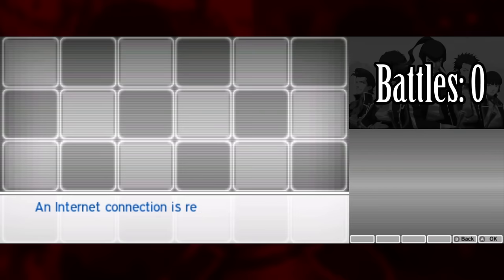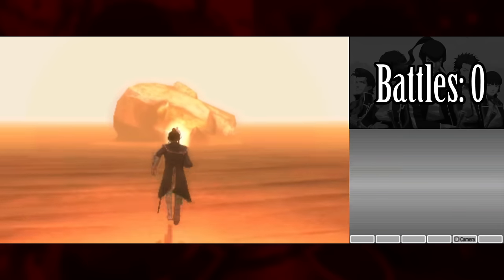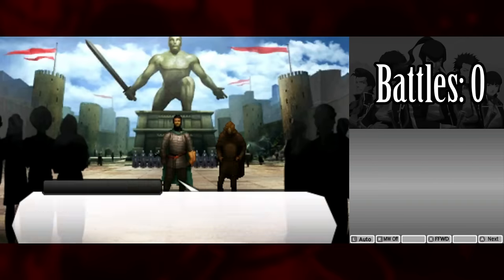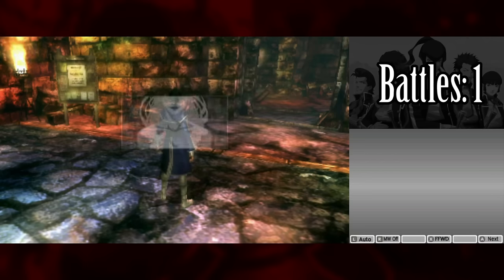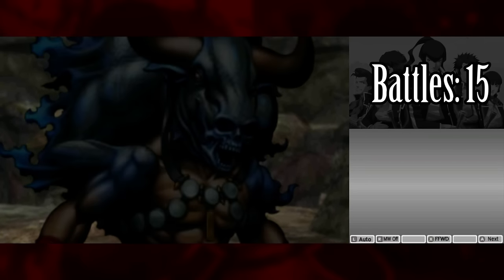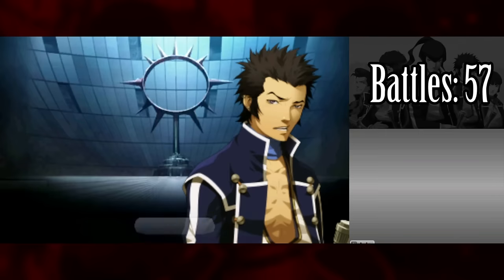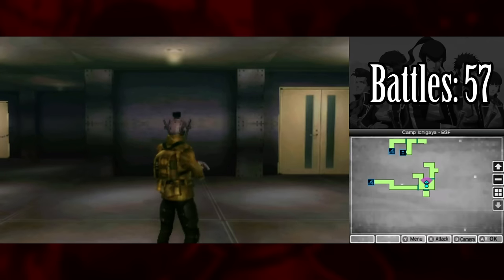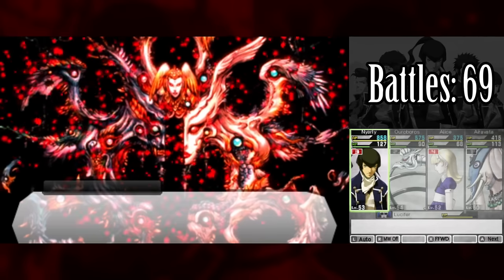Can You Beat Shin Megami Tensei IV with Only Mandatory Battles?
Download Goddess of Victory: NIKKE to check out NieR X NIKKE Collab! Claim your in-game rewards from the event: Advanced Recruitment Voucher x23, Recruitment Voucher x10, Limited SR Pascal x3, Limited Avatar Frame x2

In this video I go back to my first challenge run and return to SMTIV with a new challenge; minimum battles. In this run of Shin Megami Tensei IV, I play through the entire game without doing any grinding, only doing battles that are necessary to beat the game!